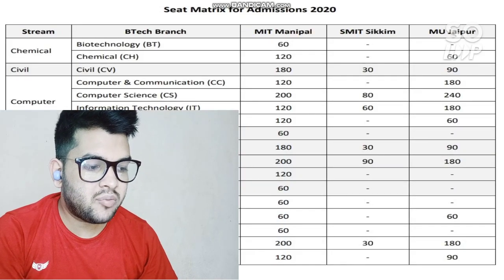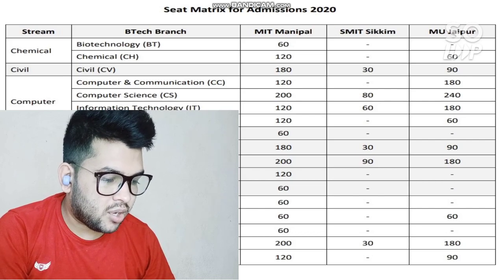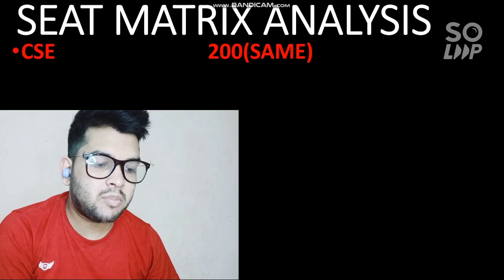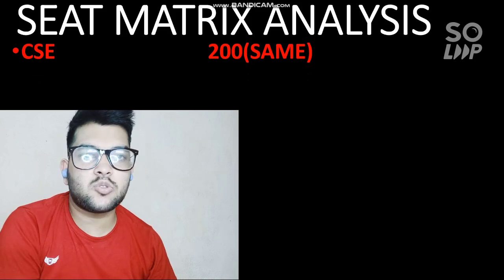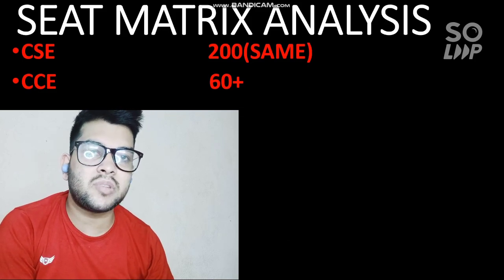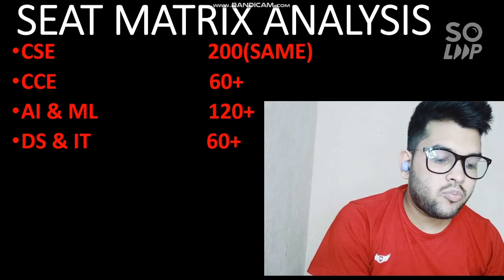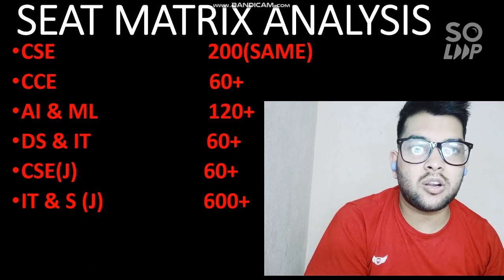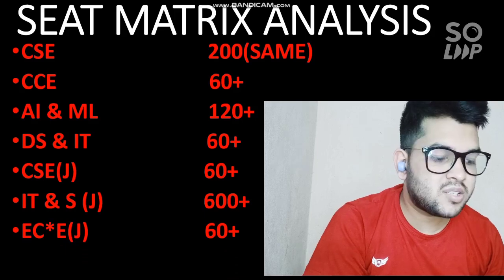Manipal counseling 2021 | Seat matrix Analysis | Expected cutoff for next round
FOR ANY COUNSELLING GUIDENCE MSG ME ON WHATSAPP OR INSTAGRAM )